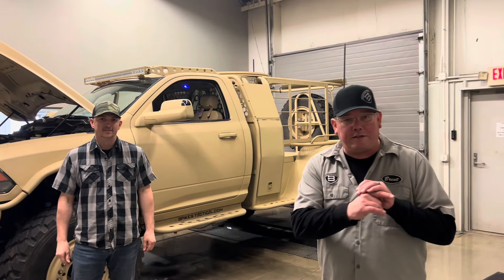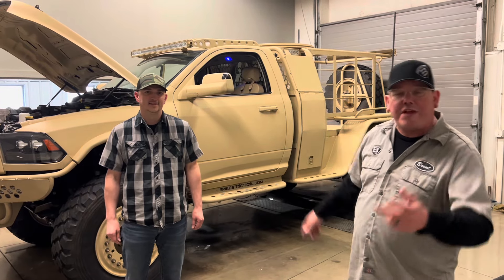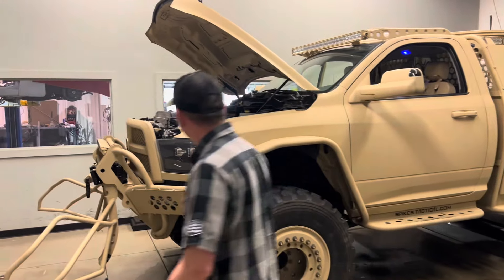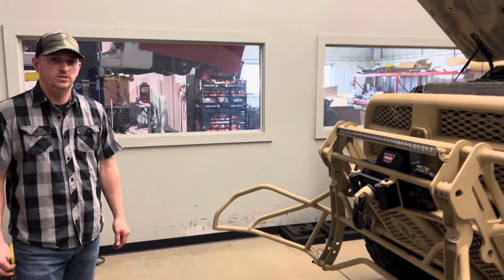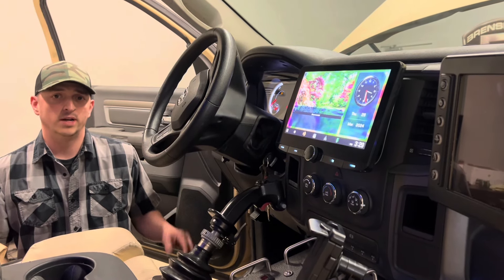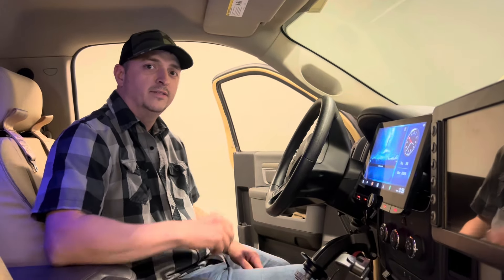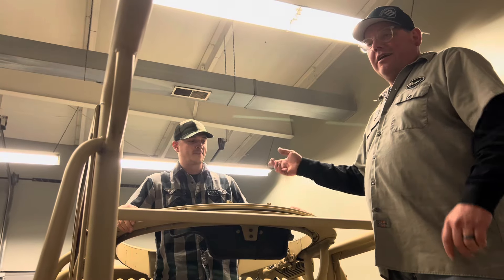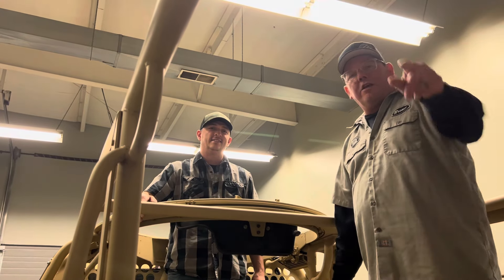2013 Dodge Ram 3500 6.7L Cummins TURBO (THE BATTLE RAM) Engine Mods, Sound System, & LED's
A quick walk around this awesome 2013 Ram 3500. Below I have listed the engine mods. We are located in Indiana 46562.

The Battle Ram Engine Mods:
Fleece Performance Stage 4 Turbo Upgrade
6.7 Freedom Series Cylinder Head w/ ARP Head Studs
Dynomite Diesel Injectors
Fleece Performance High Lift Pump
ATS Diesel Stage 2 Transmission
The Engine Package is Rated at 850HP/1300TQ

Check out the video for details on the sound system!